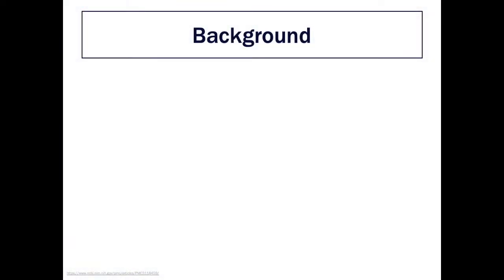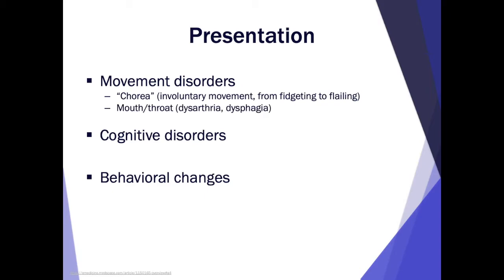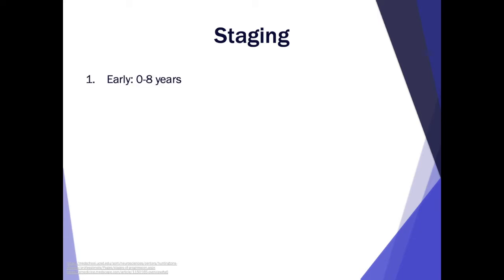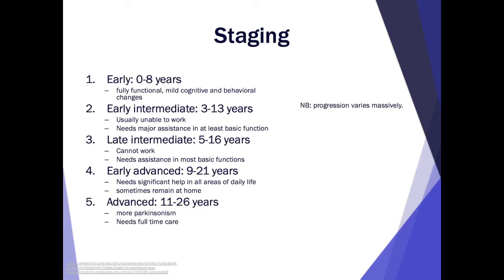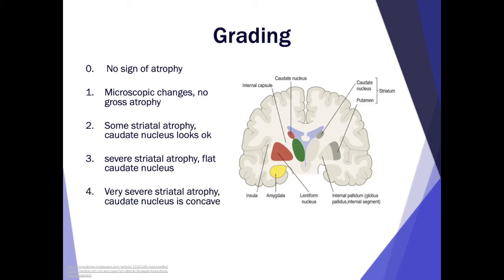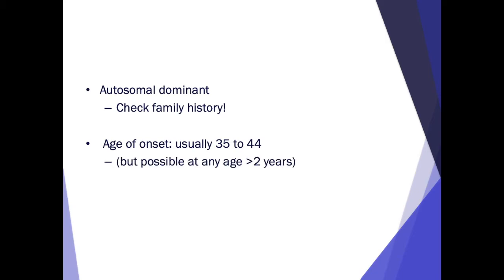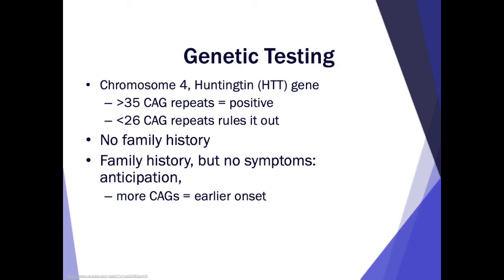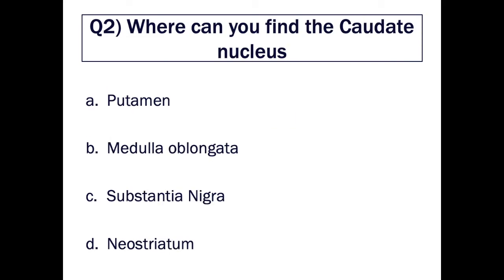T2L: Huntington's Disease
Thanks to Fabiola Mann for this video on Huntington's Disease!